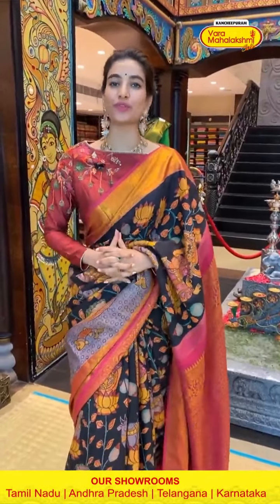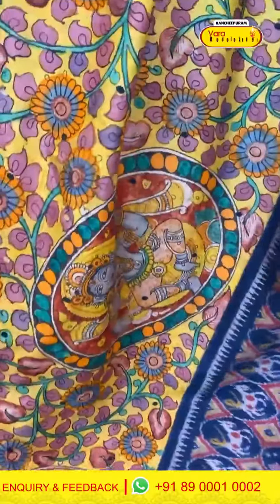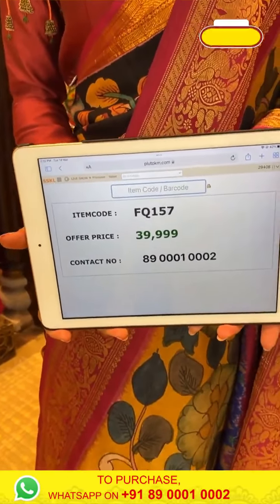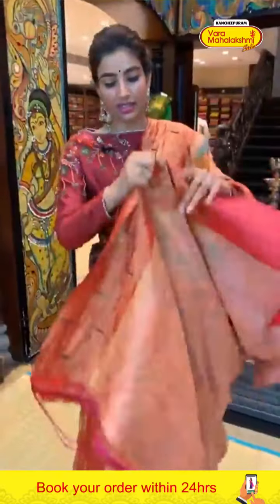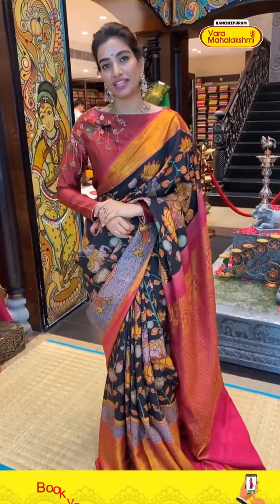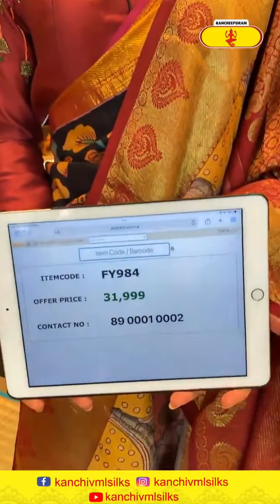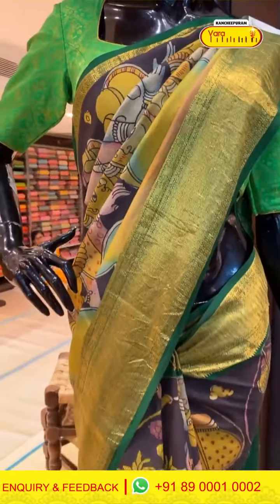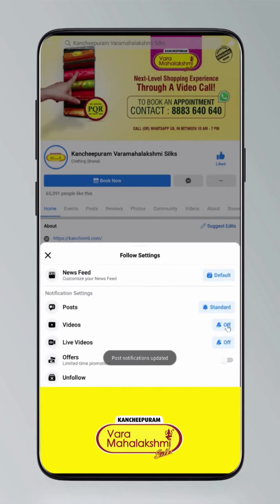Exclusive Trending Pen kalamkari కొత్త చీరలు/ 1pc courier @wholesale rates free shipping available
kanchipuram Varamaha Laxmi silks